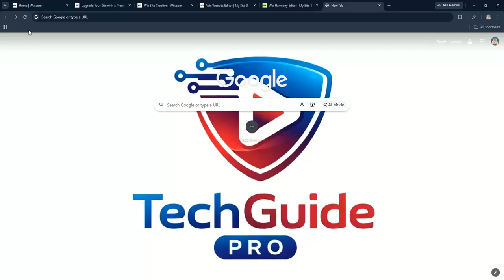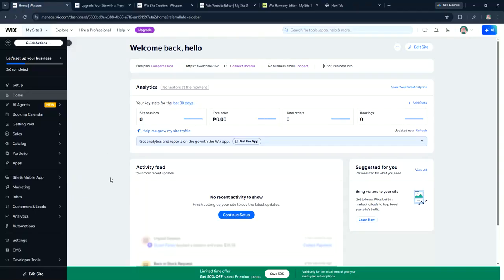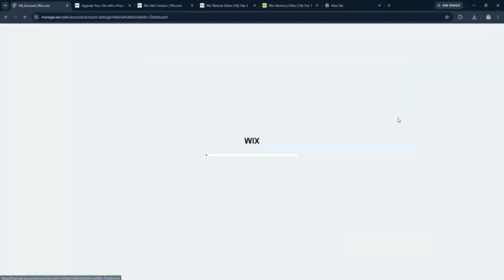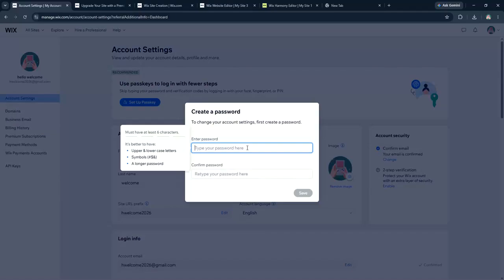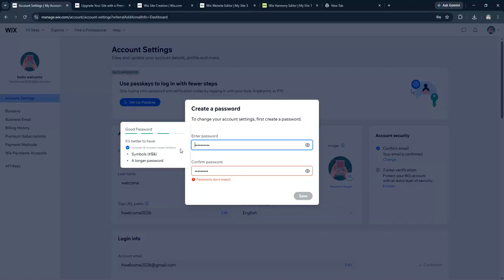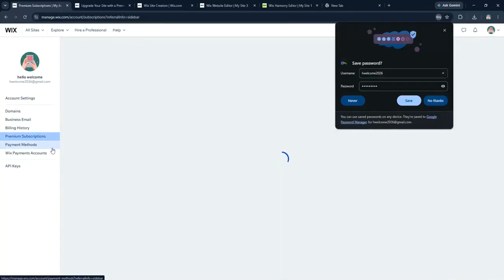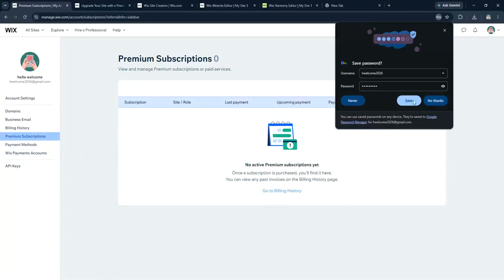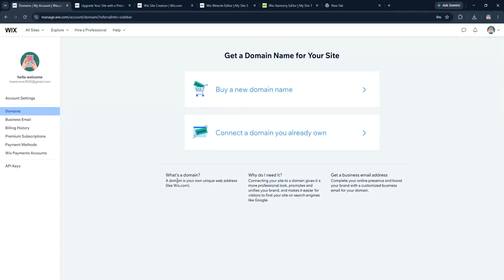How to Cancel Wix Account - Step by Step 2026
Learn how to cancel your Wix account effortlessly.

This comprehensive tutorial will guide you through the steps to successfully close your Wix account, ensuring you understand the process thoroughly. Whether you want to delete your website, stop your subscription, or simply explore your options, this video covers everything you need to know about canceling a Wix account. Discover related tips and common queries to make the transition smooth and hassle-free.